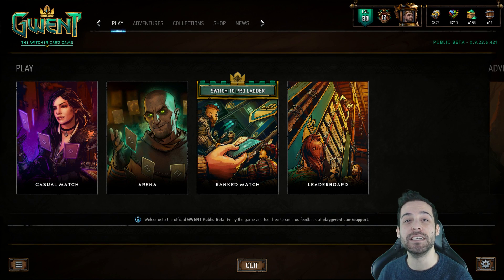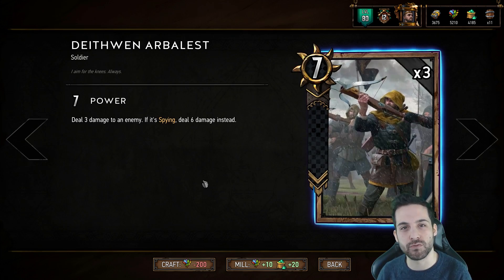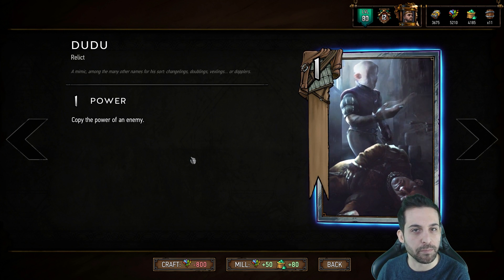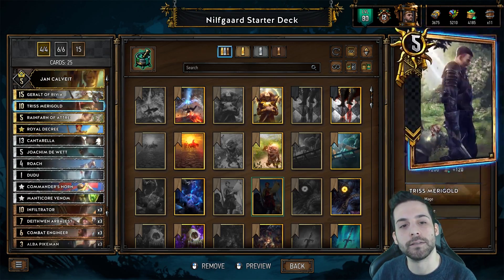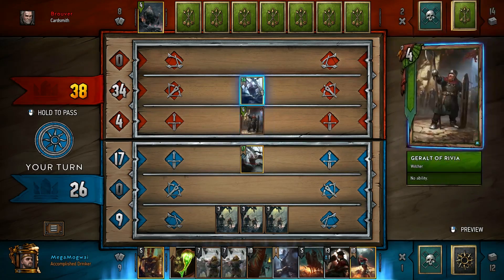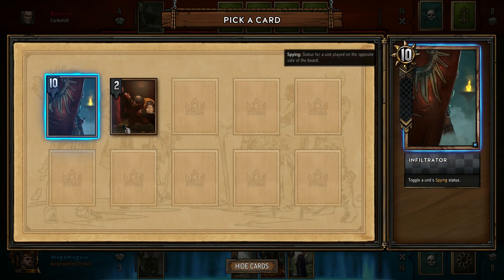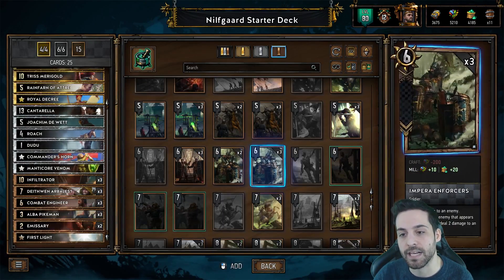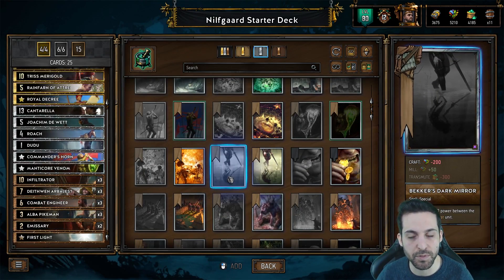[BETA VIDEO] GWENT: The Witcher Card Game | How to Play: Nilfgaard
Learn how to master the Nilfgaard starter deck with MegaMogwai!